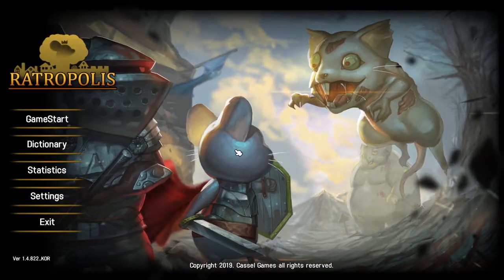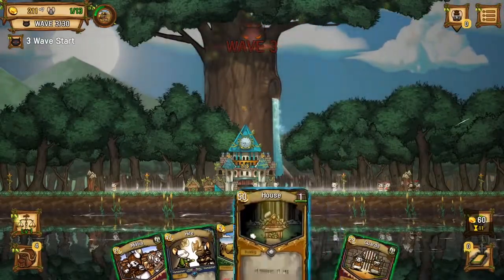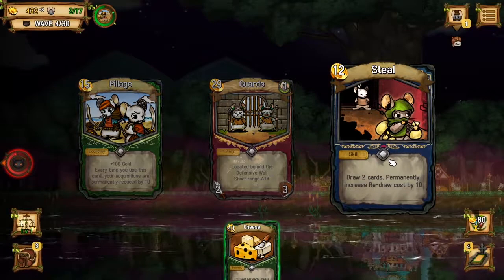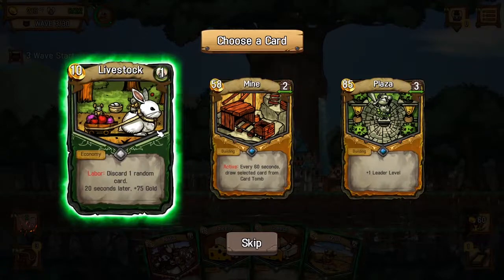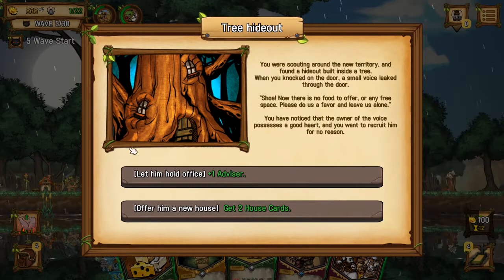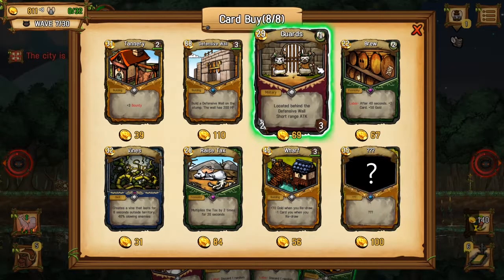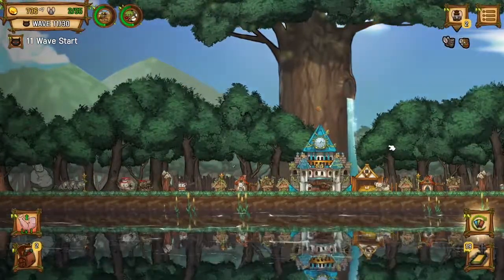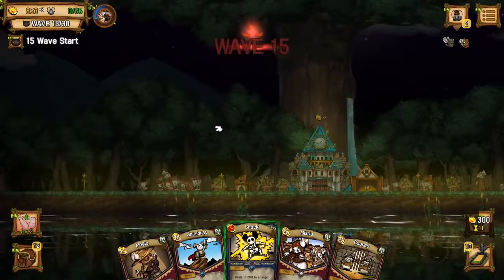Ratropolis (Demo) (2019) The Hunt for Survival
The hunt is on to survive the Ratpocalypse! Join me as we try to survive!